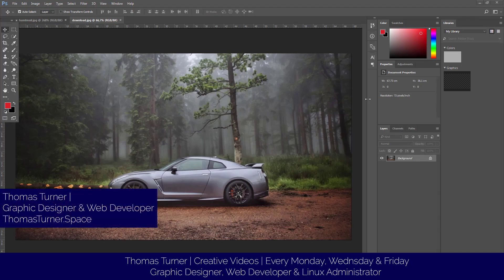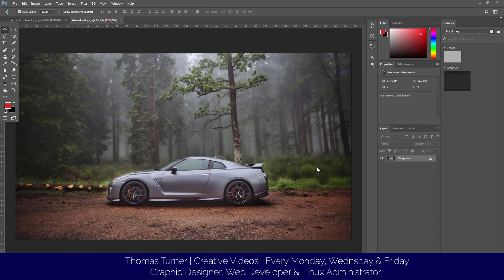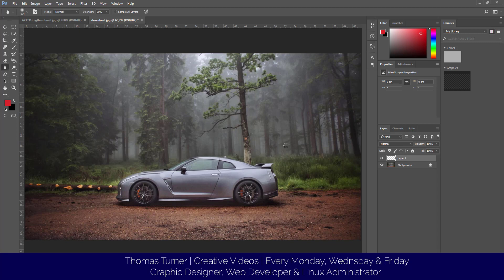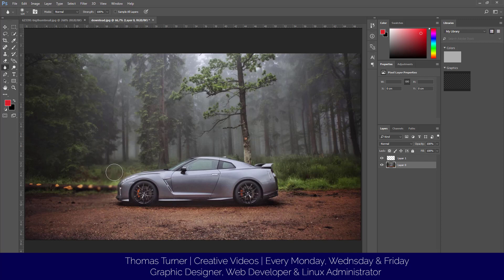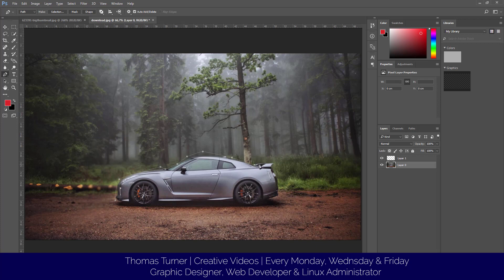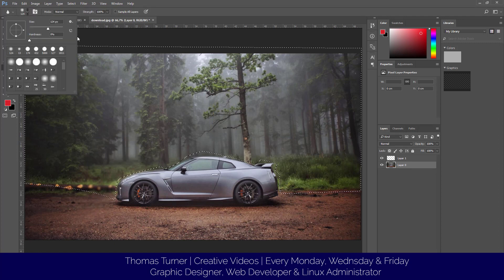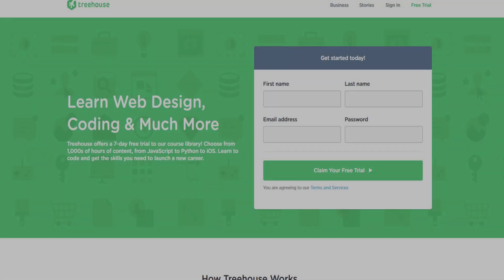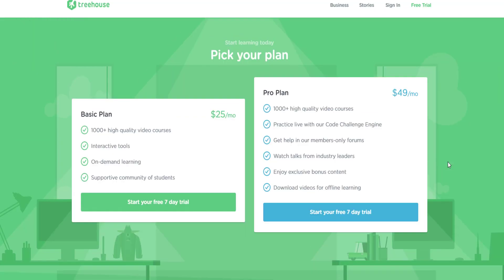Adobe Photoshop CC Tutorial | How to use the Blur Tool In Adobe Photoshop CC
In this video, I will be showing you how to use the Blur Tool in Adobe Photoshop CC. The blur Tool is a very useful tool in Adobe Photoshop CC.

Screen Recording & video editing software I use: